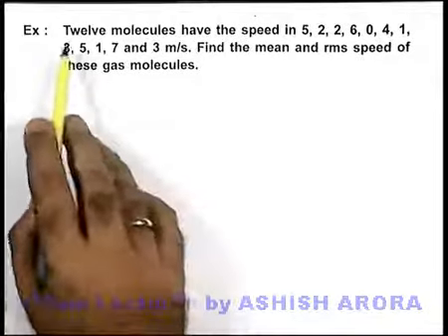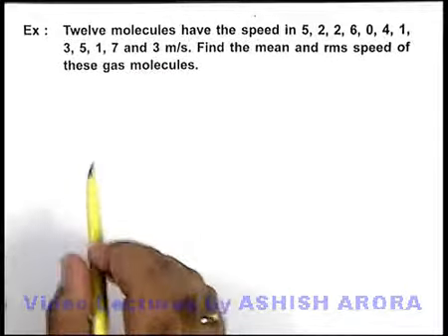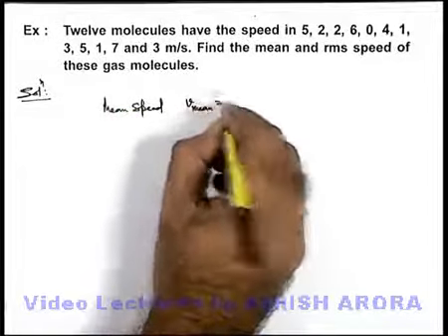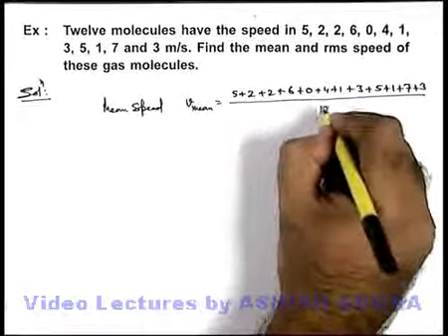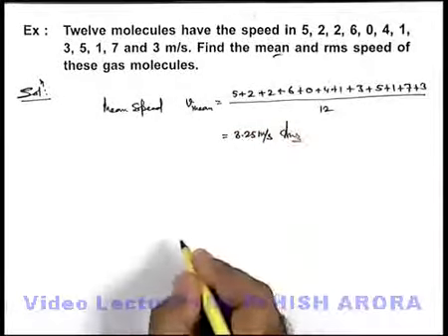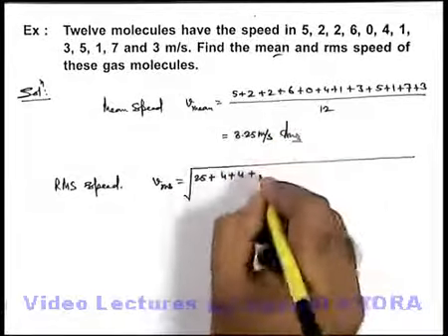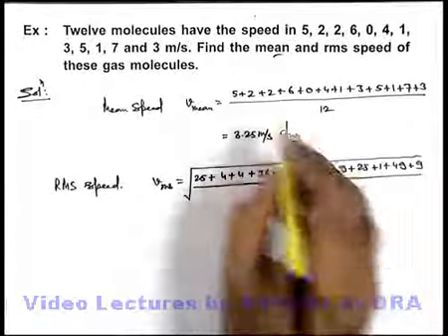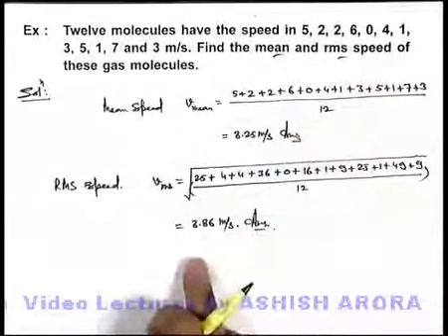Class 11 Physics | Kinetic Theory of Gases | #25 Solved Example-14 on KTG | For JEE & NEET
PG Concept Video | Kinetic Theory of Gases | Solved Example-14 on Kinetic Theory of Gases by Ashish Arora